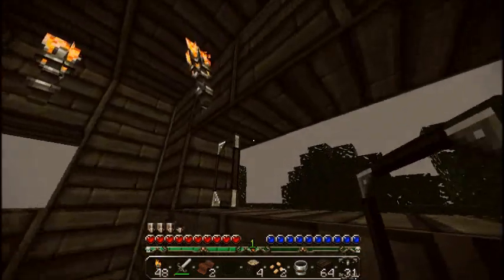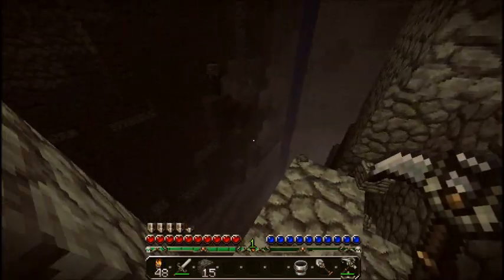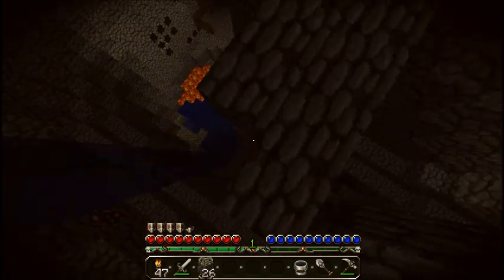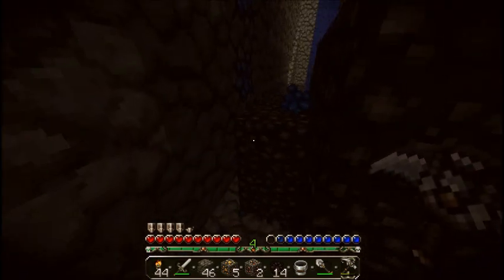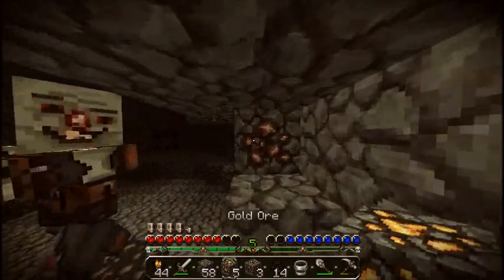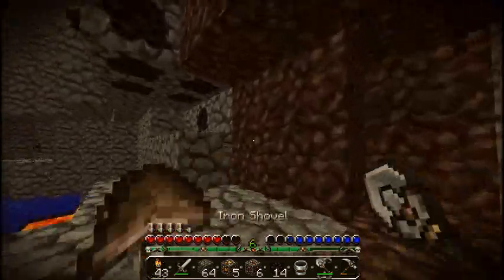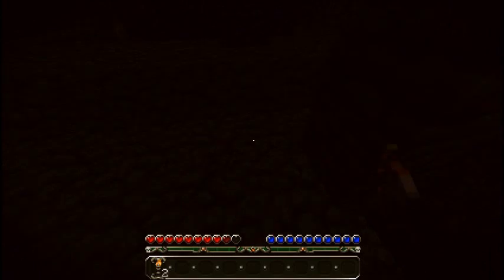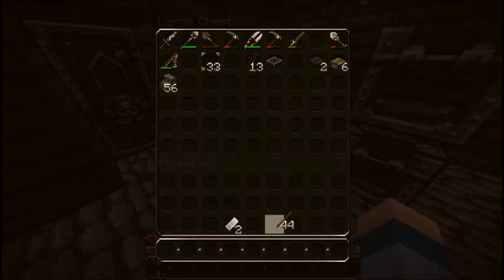Billys Adventures In Minecraft! - Worst Luck Ever! MEGA KILLLL(ed) - S1.EP03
Billy attempts to go and collect some diamonds! But then he remembers that the usual inhabitants of dark, murky caves hate him and want to eat his face!